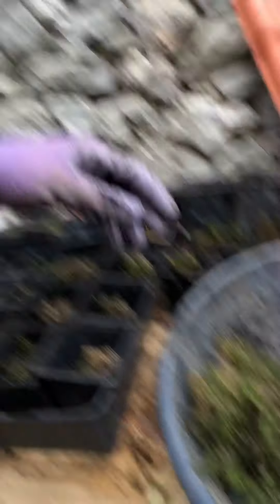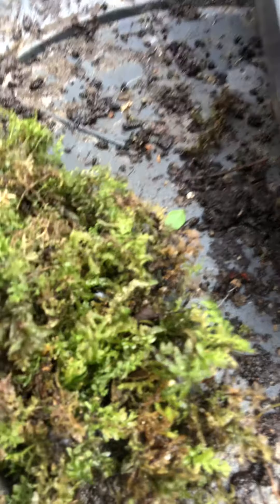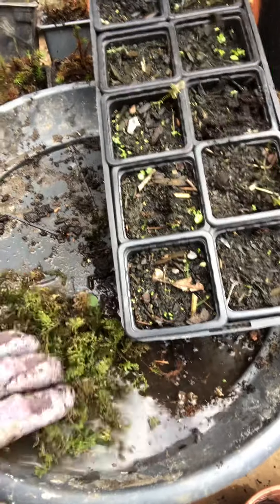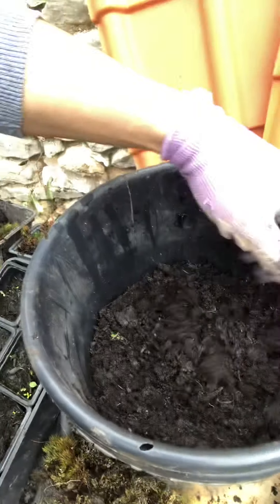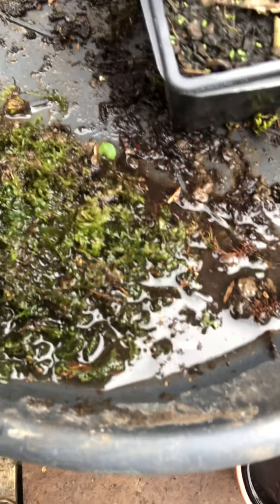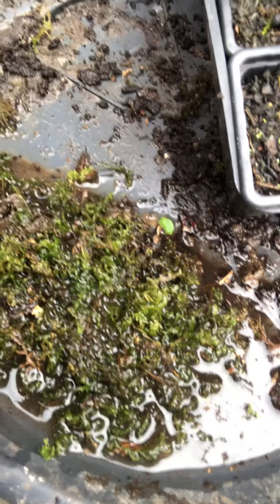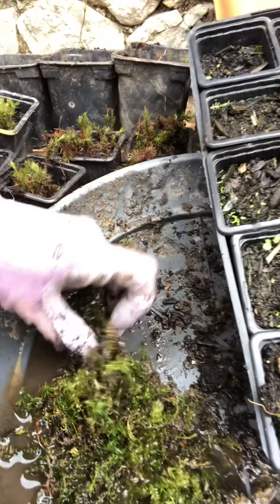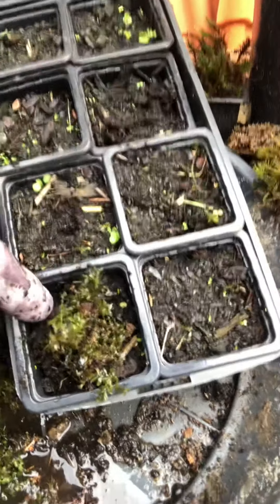I LOVE MOSS! How to propagate common smooth cap moss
We grow 20 species of moss liverwort and lichen.
This video talks about common smooth cap moss, a great vivarium moss.